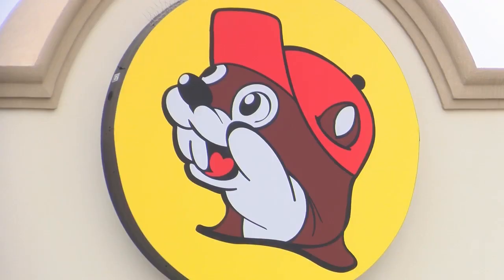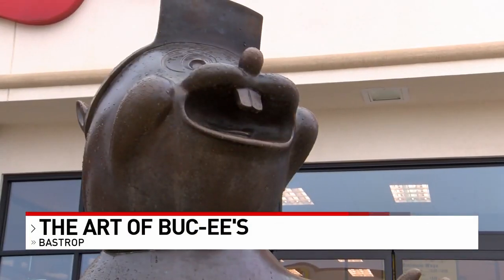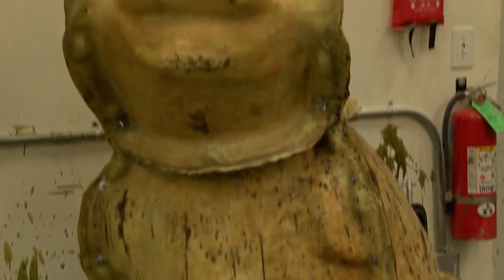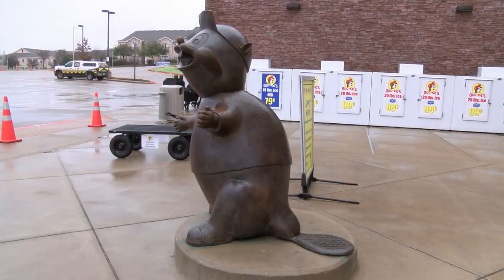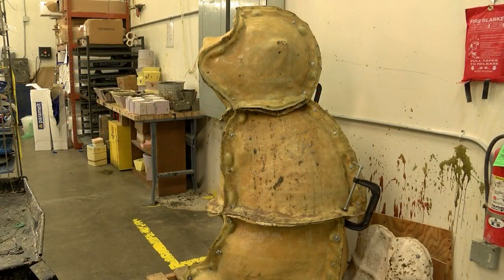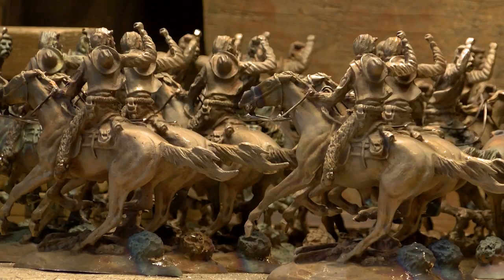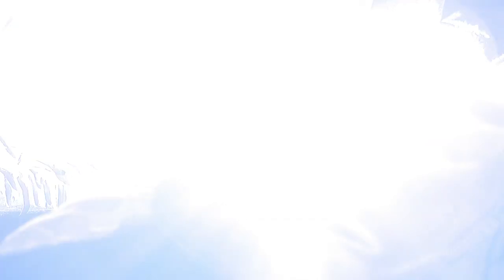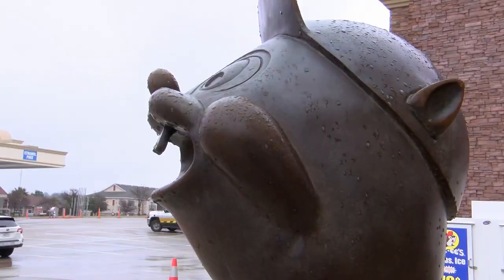Buc-ee's beaver statue origins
Wonder who makes all of those iconic Buc-ee's beaver statues? Turns out every single one of them is made in one metal foundry in Central Texas!